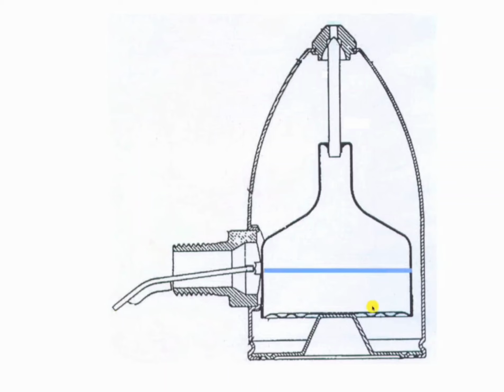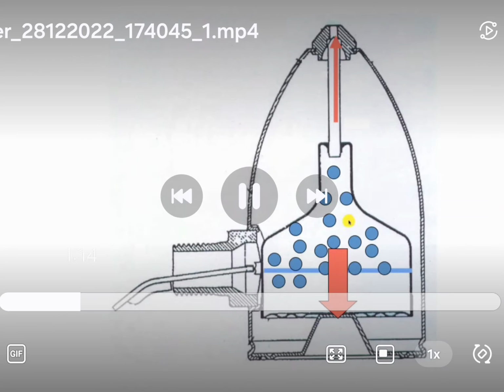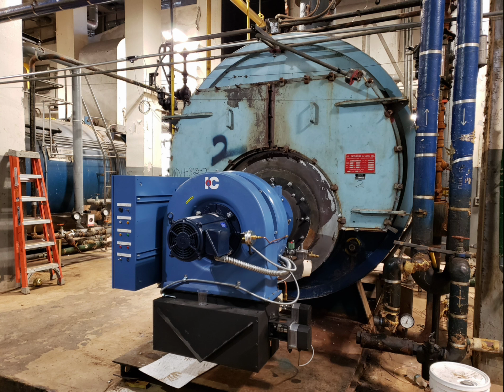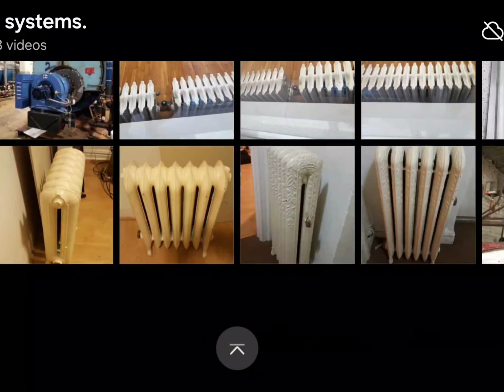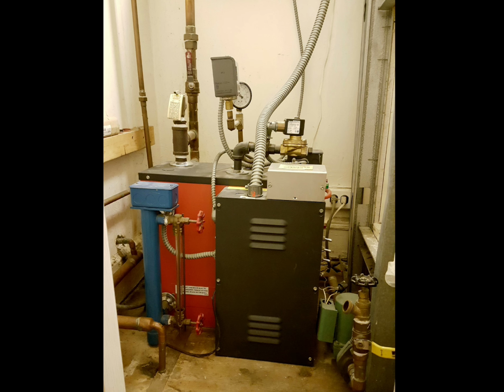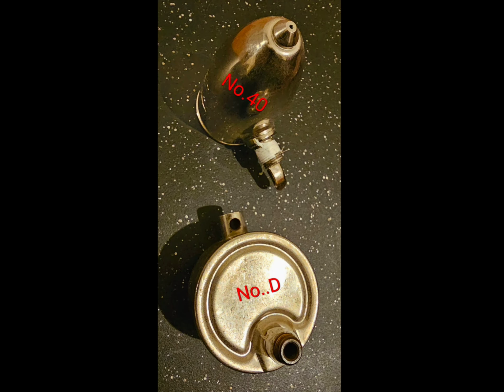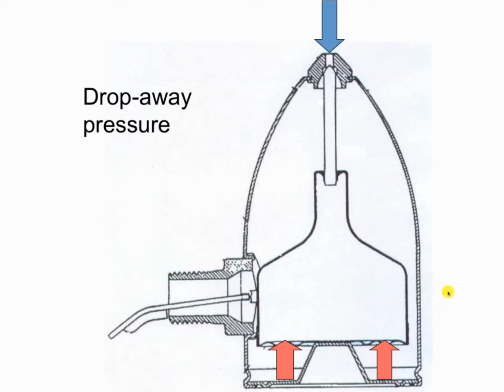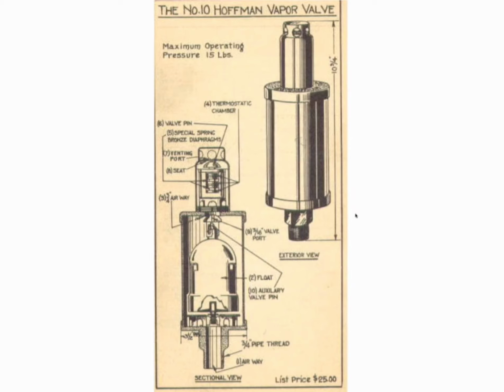Steam Heating Systems The Difference Between Gordon, Hoffman & Heat Timer Air Vents. 12/2/23